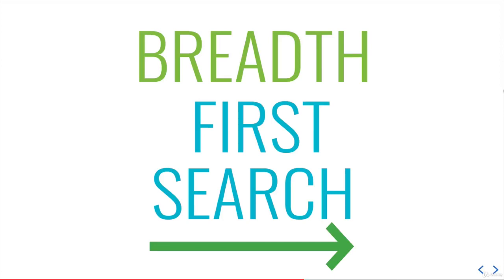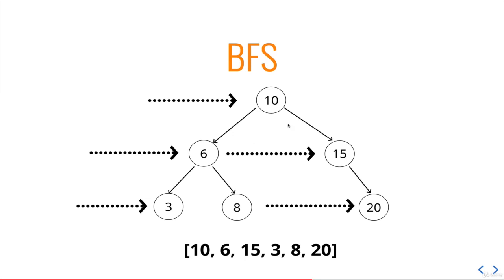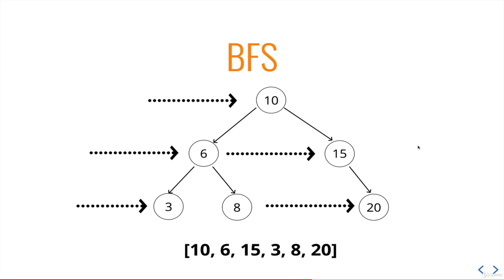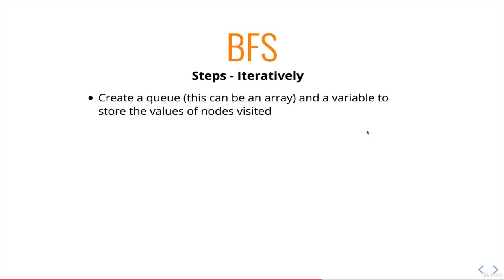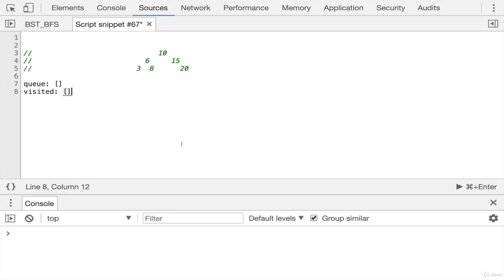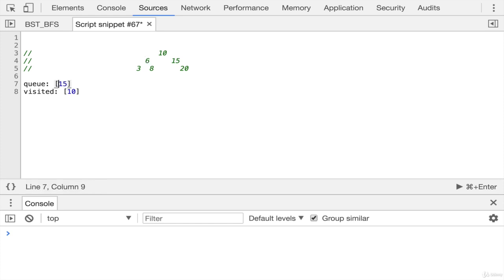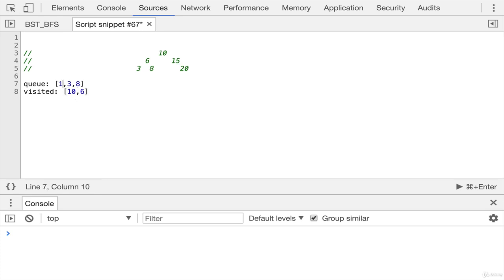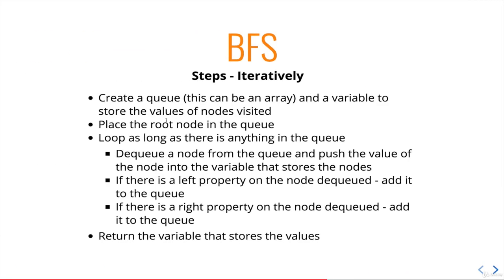23. Tree Traversal (2-6)(2)